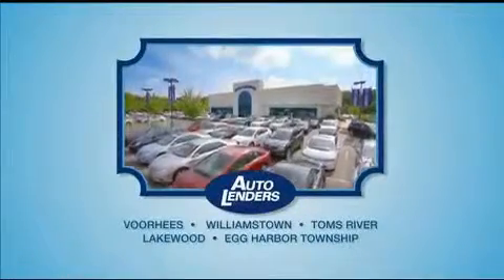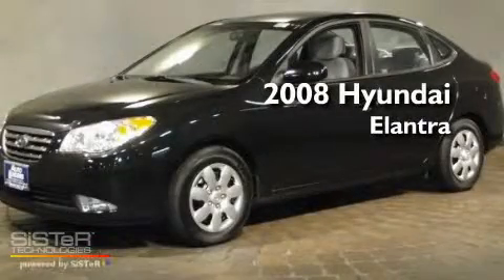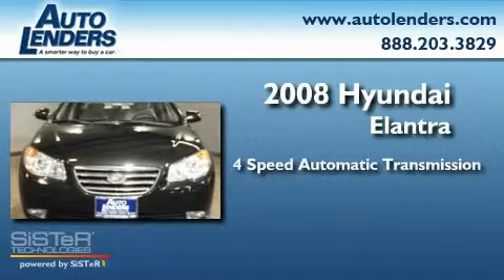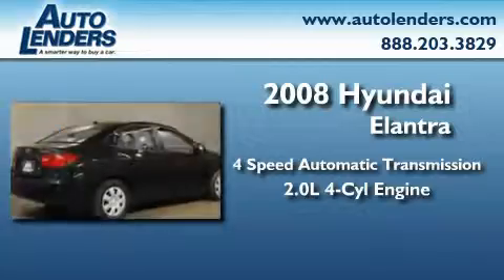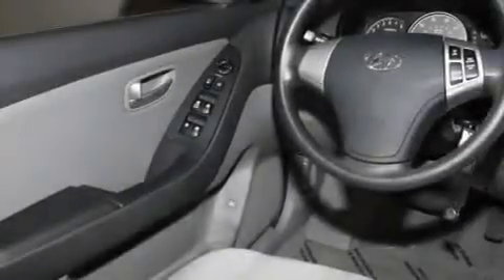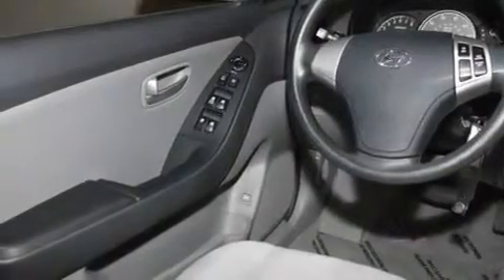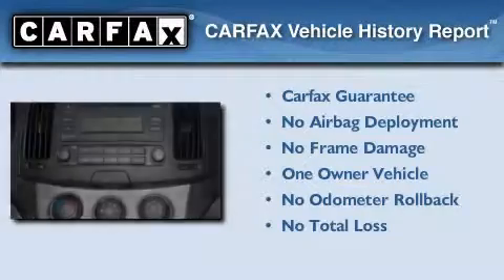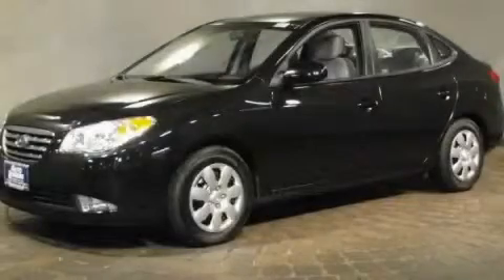Pre-Owned 2008 Hyundai Elantra Moorestown NJ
Year: 2008
 Make: Hyundai
 Model: Elantra
 Engine: Gas I4 2.0L/121
 Trans.: Automatic
 Exterior: Black Pearl
 Miles: 35,040

 Stock: H293136

 Auto Lenders